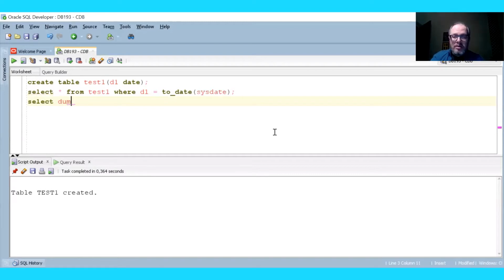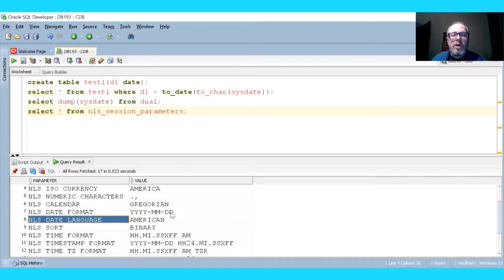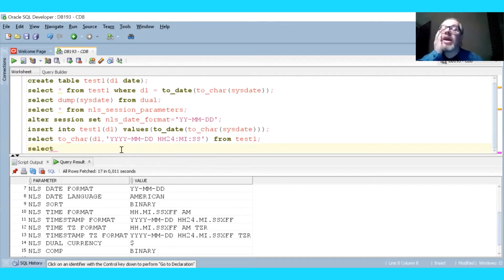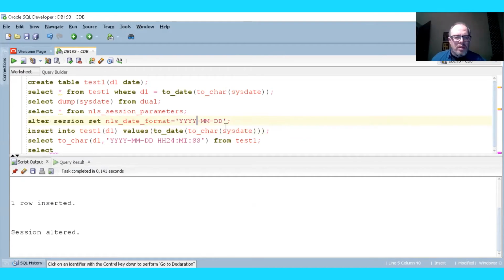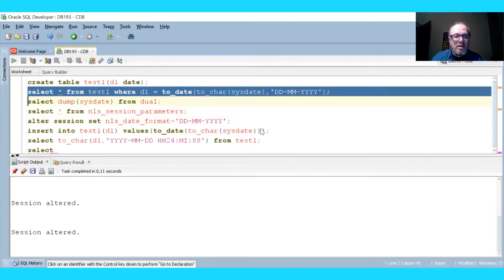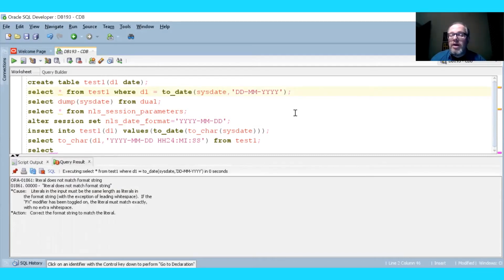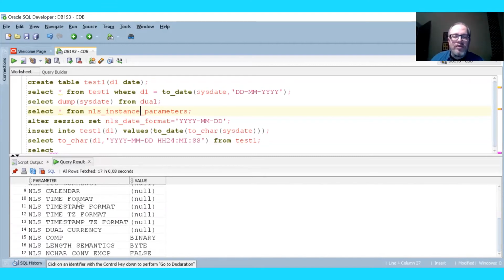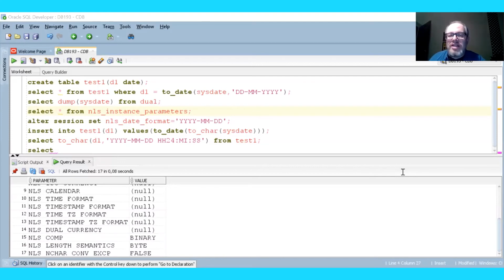Software Globalization Q&A - May 2020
Learn from the pros, in this case: Sergiusz Wolicki of Oracle Database development.